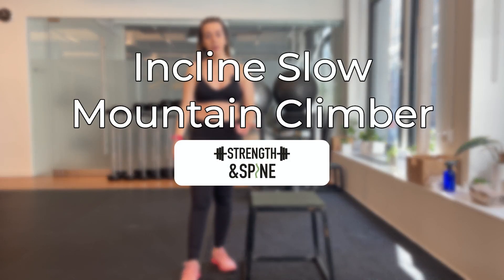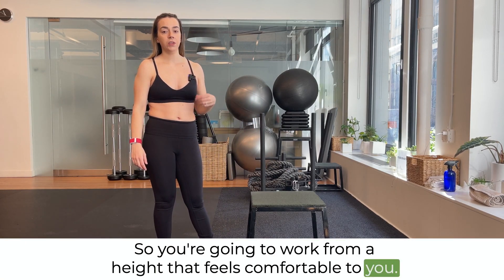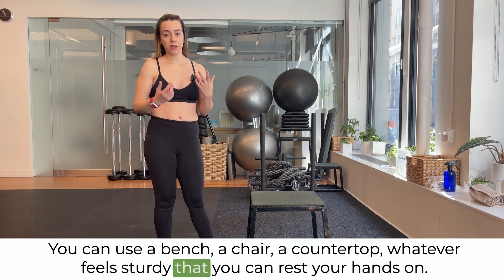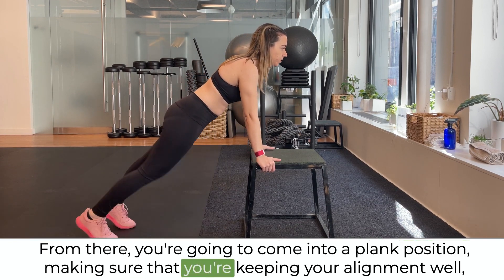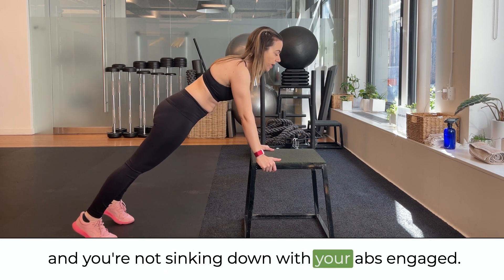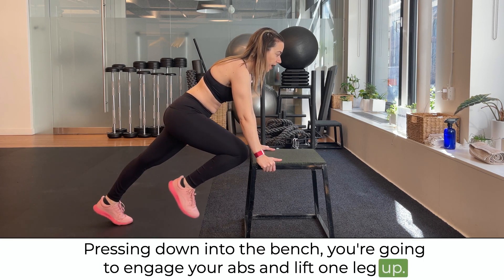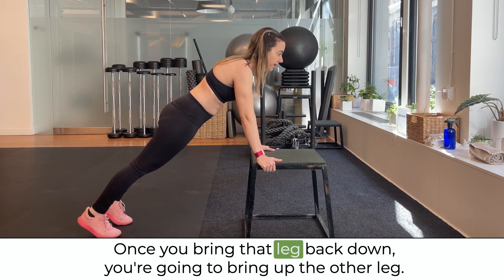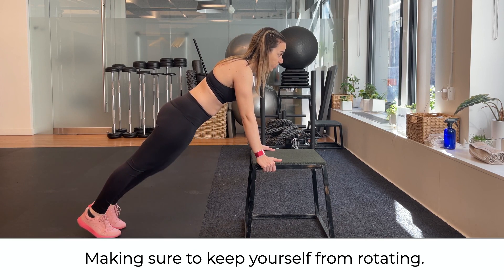Incline Slow Mountain Climber